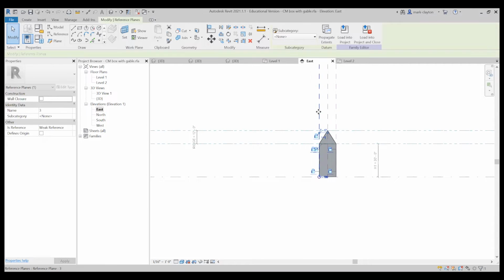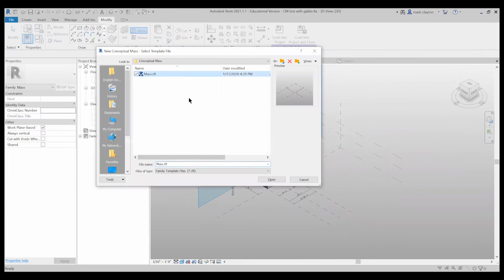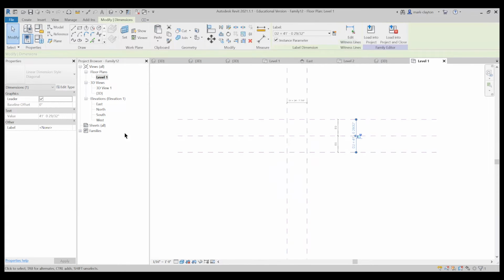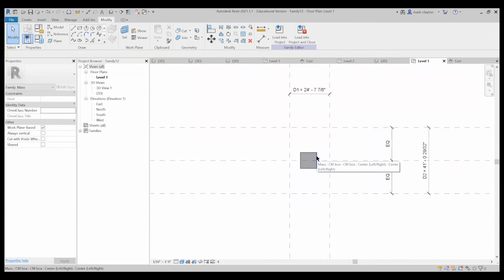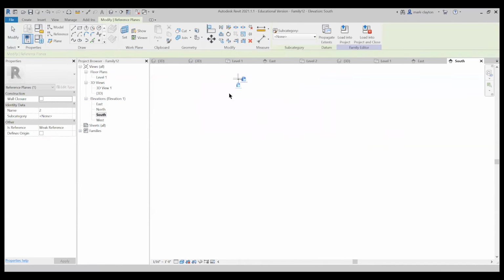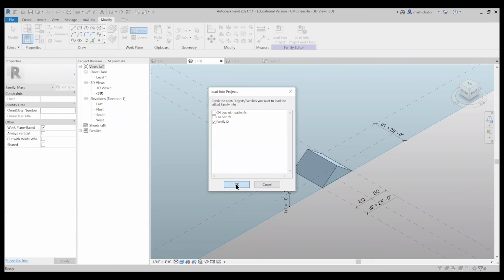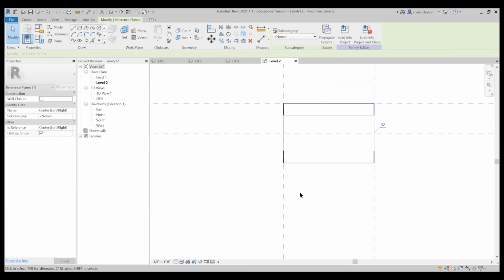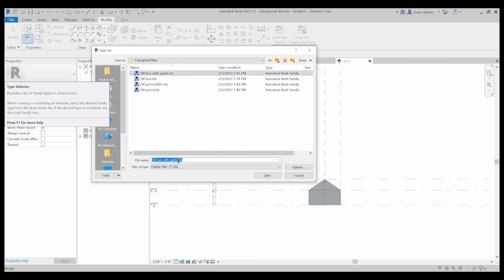Monopoly House Conceptual Mass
The last step is to collect the box and the prism into a host conceptual mass and parameters in the host conceptual mass to control the box and the prism.